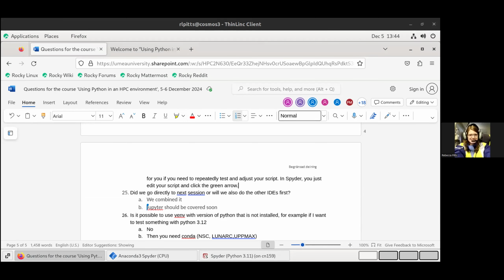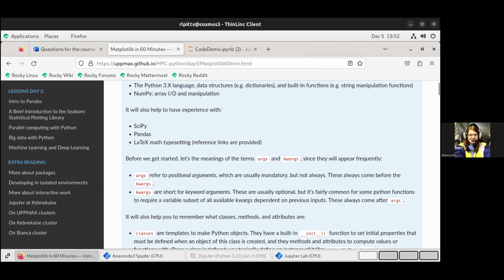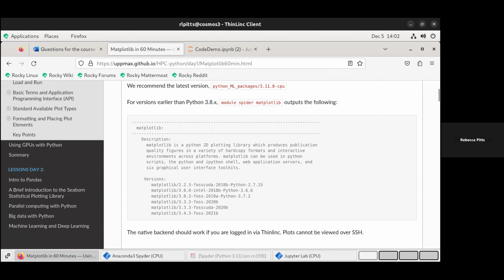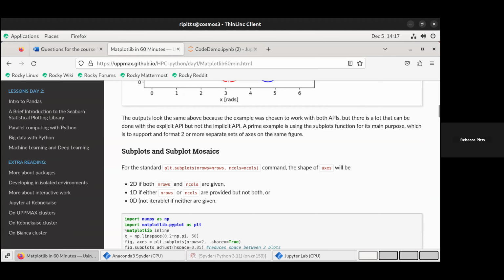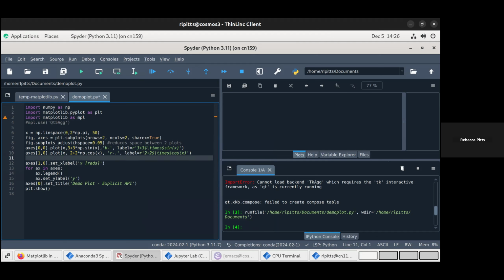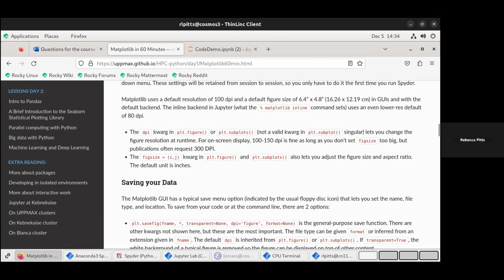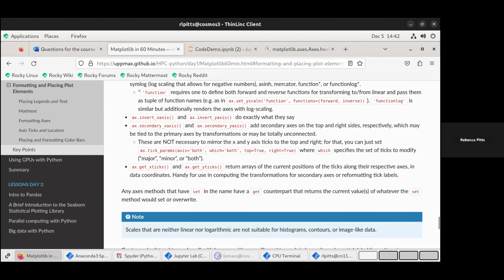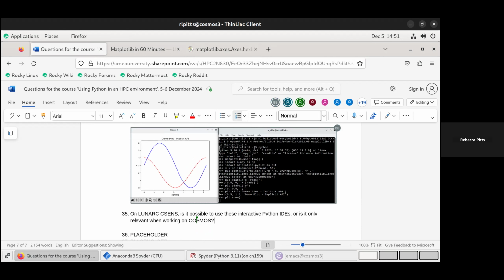Lecture 7: matplotlib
Seventh lecture from the "Using Python in an HPC environment" course which was given on 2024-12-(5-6) by UPPMAX, HPC2N, and LUNARC under NAISS. This is for day 1.

In this lecture we show how to use the Python package matplotlib.